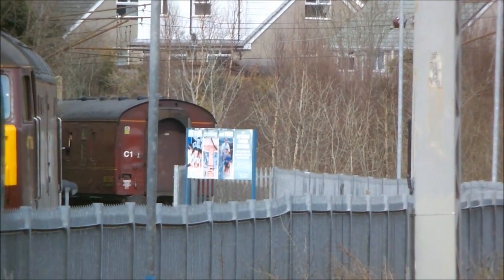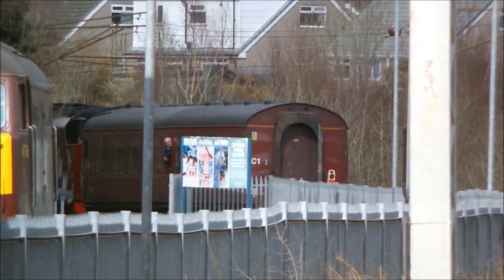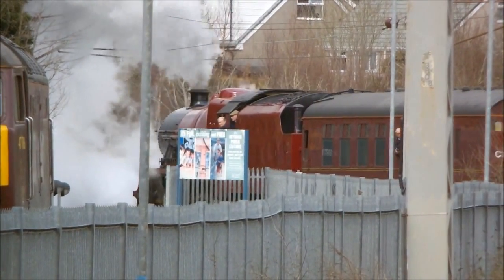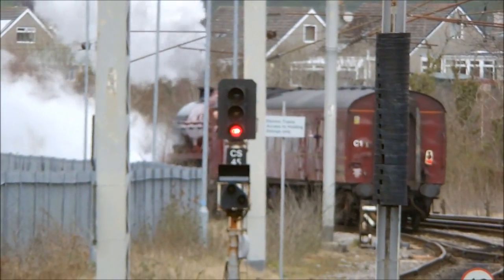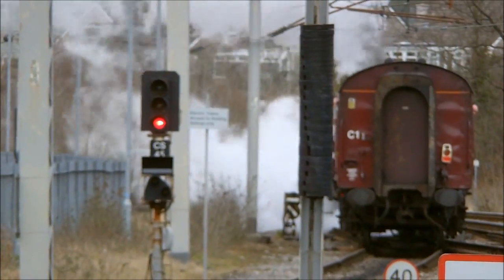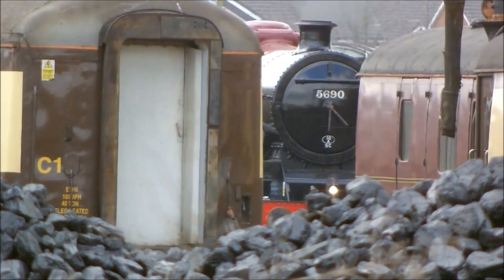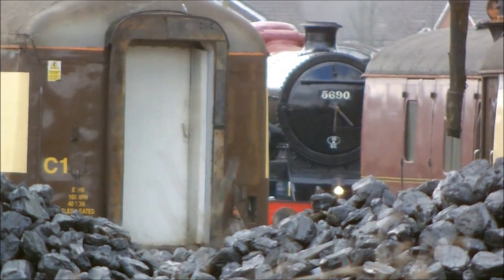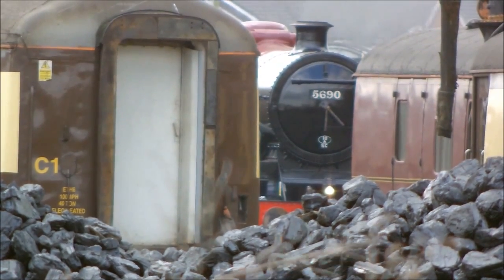5699 Galatea Carnforth 28/3/2013 Series 1 Episode 2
On today's program we are in the historic railway town at Carnforth in Lancashire to witness the return of a Jubilee to the mainline.

On this program we see the return of David Smith's ex LMS Jubilee steam loco number 5699 Galatea as she heads for a return to the mainline since she was withdrawn by BR in the 1960's.

Don't forget many years ago this loco was originally a spare donor for her fellow preserved sister 5690 Leander in the 1980's but since 2002 she now in the ownership of David Smith.

This is her first movement onto the national network briefly and in 2013 marks 33 years since she left the famous Dia Woodams Scrap Yard at Barry in South Wales.

When she came past me I was in for a shock as 5699 was in the identity of her sister 5690 Leander witch caught me and a few local photographers out.

However she could only make it as far as the goods loop and the station were she was declared failed after what I have been told it was either a hot axle box or a roller bearing issue. So she went straight back onto the site were the inspectors looked all over her.

SUMMARY
I had a good day today despite it was cold but I really enjoyed the day and it was the first time in 2 years since I last seen a jubilee on the mainline.